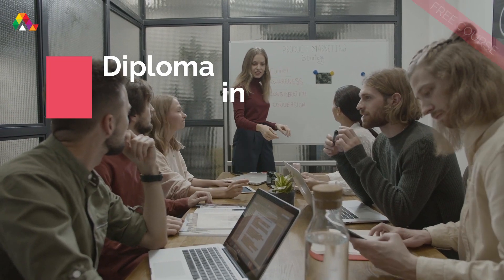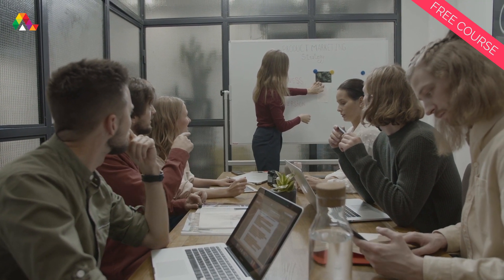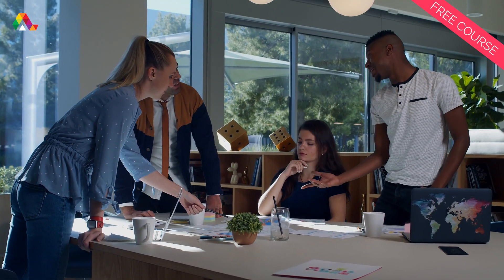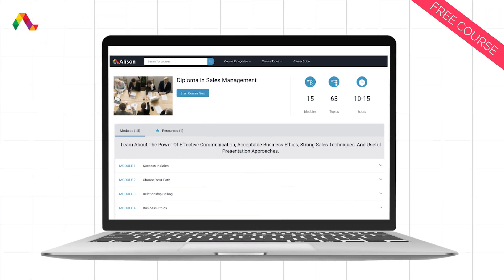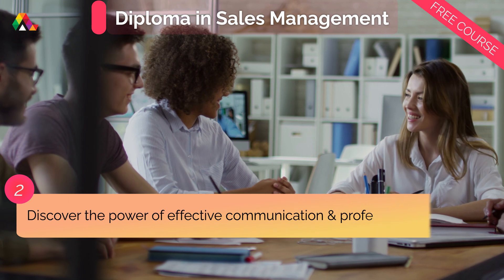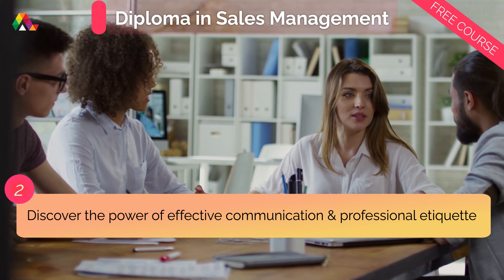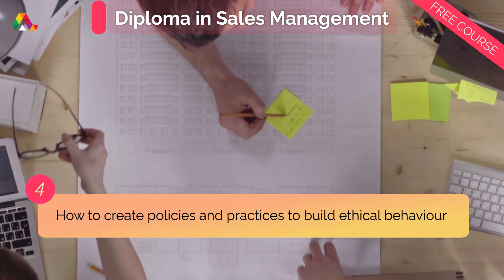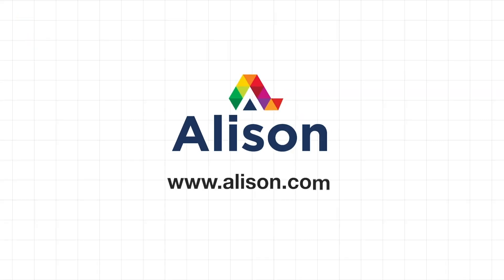Diploma in Sales Management - Free Online Course with Certificate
In this video, you will learn about Alison’s Diploma in Sales Management course.

This free online sales management course will teach you about the principles, practices, and tools involved in the selling process. In this course, you will learn the importance of effective communication, business ethics, sales techniques, presentation skills, and how to understand and connect with your customers. In a business environment sales are all important, this course teaches you how to effectively sell your product or service.